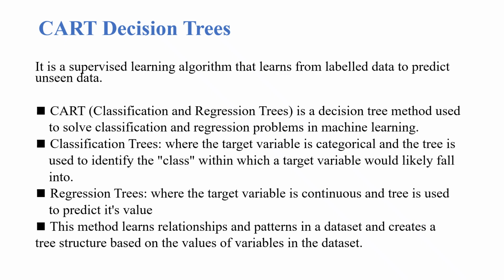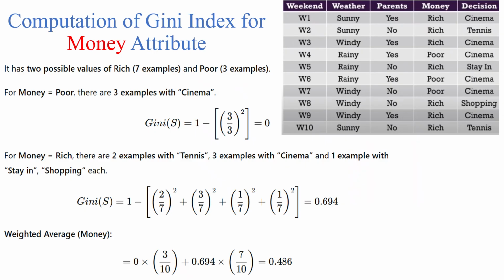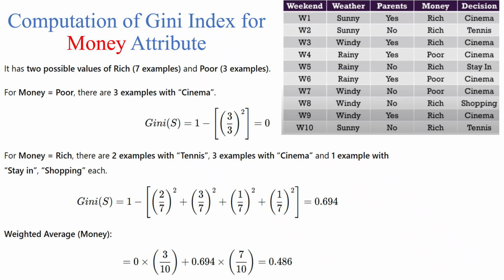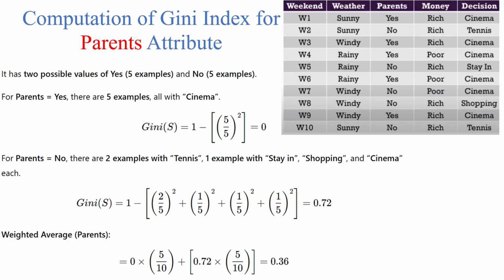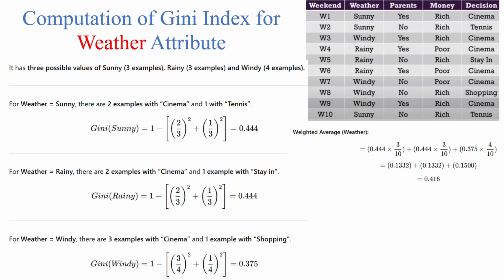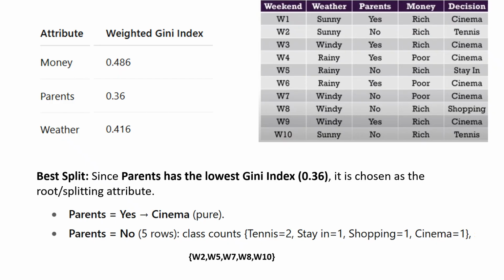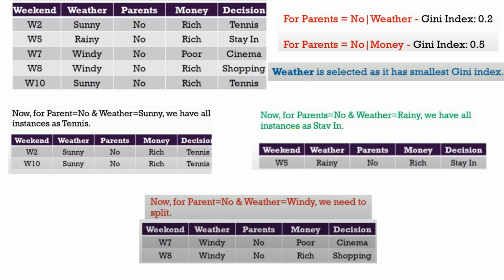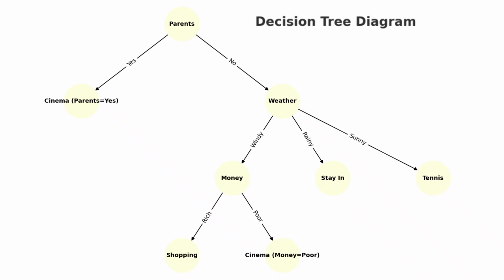DECISION TREE GINI INDEX CART ALGORITHM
Learn the fundamentals of Decision Trees, Gini Index, and the CART Algorithm with simple explanations. This video is ideal for beginners, students, and anyone looking to understand how decision tree models make classification decisions.